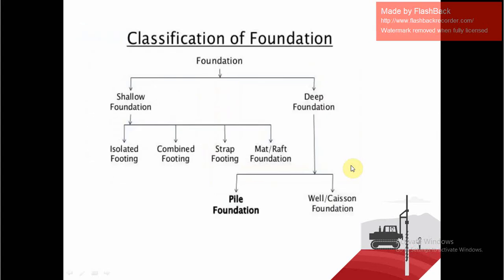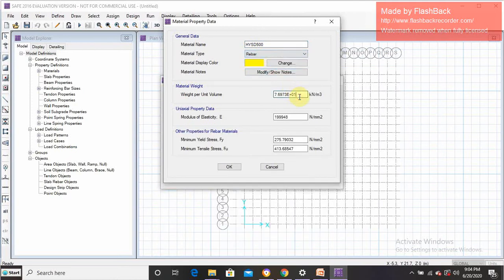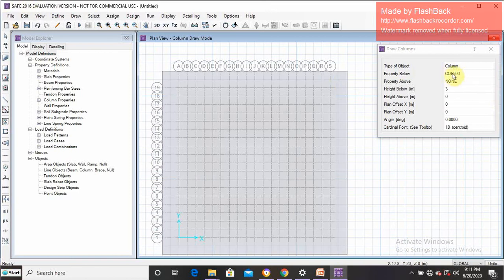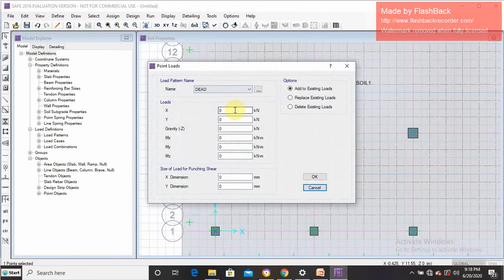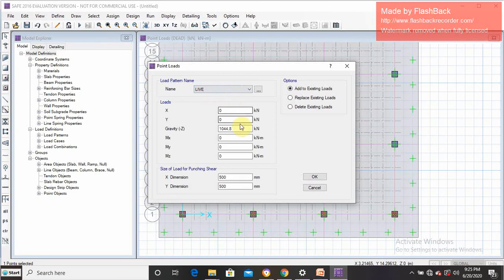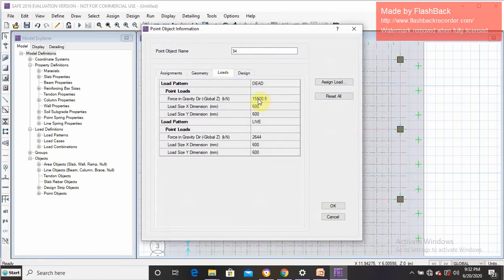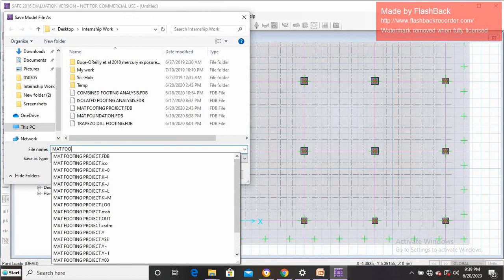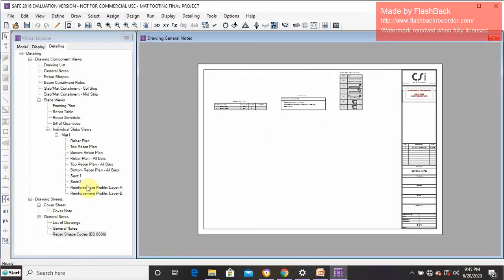Foundation Design - Project assignment for Skyfi Labs online course - by Shreemalika Baruah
This video is made by Shreemalika Baruah of Jorhat Engineering College,Assam as a part of the final assignment of Foundation Design course from Skyfi Labs. The Foundation Design Project online course video tutorials from Skyfi Labs was used to complete this project.